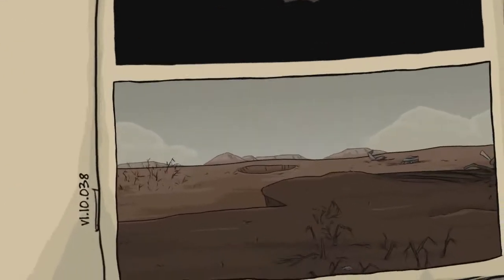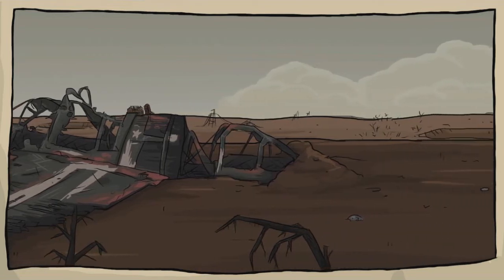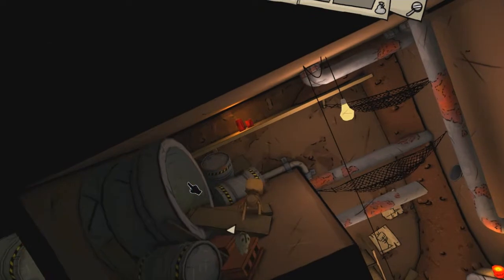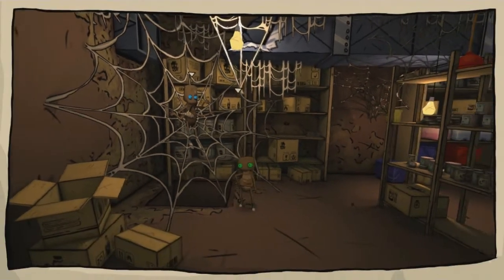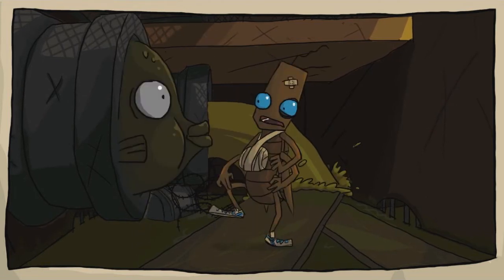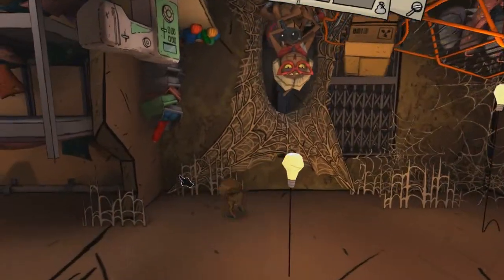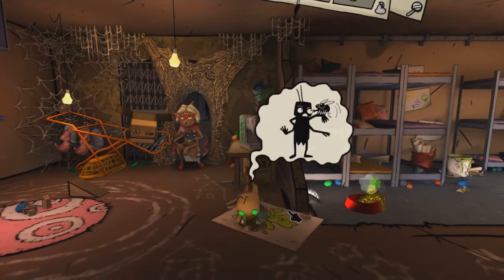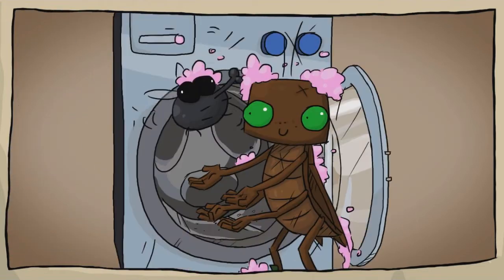ALT Review- Journey of a Roach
It is a point and click puzzle solving game with a unique style. Made by the same company responsible for games such as Rise of the Wisp and Happy Road to Death, Kobold Games.